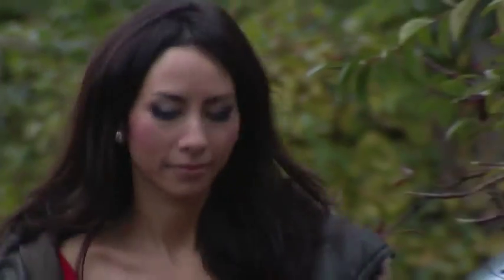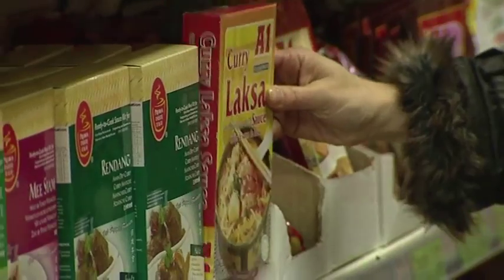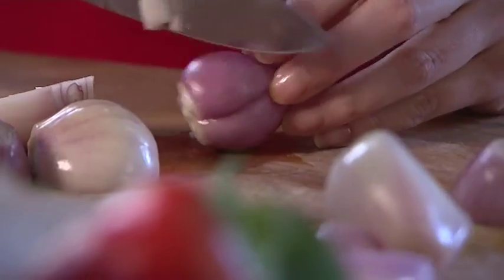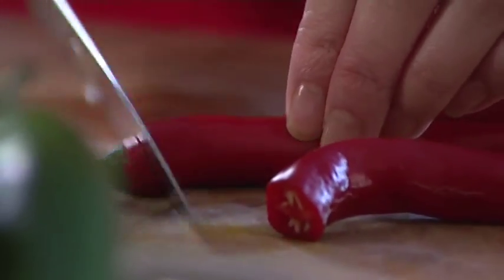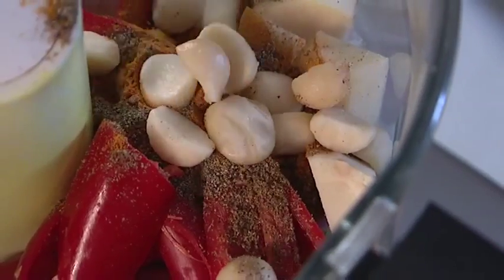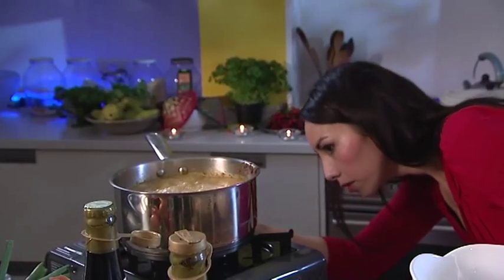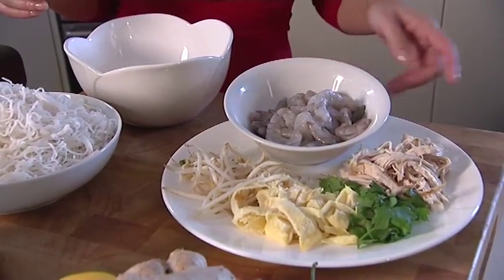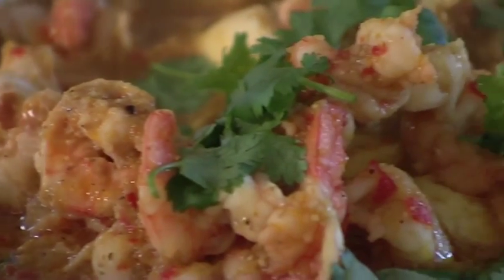Caroline Mi Li Artiss - Laksa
This is a classic dish found all over Malaysia from the Peranckan culture.  There are traditionally two types of laksa -- curry laksa and ayam laksa.  Curry Laksa is a spicy coconut curry soup with noodles while asam laksa is a sour fish soup with noodles.